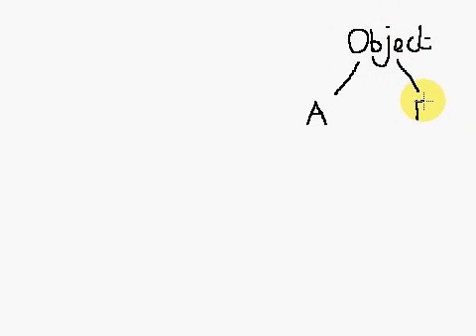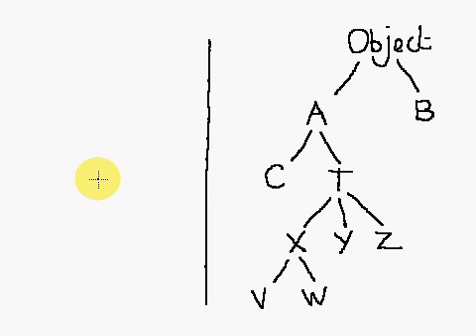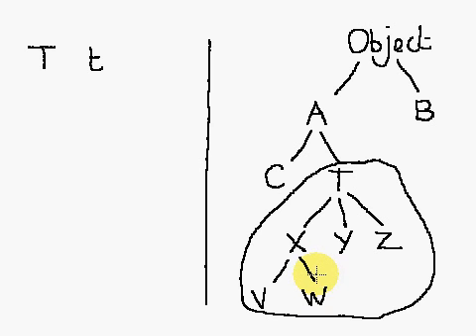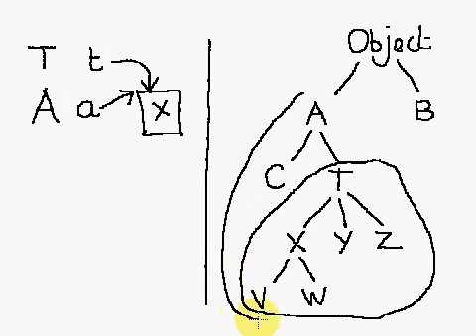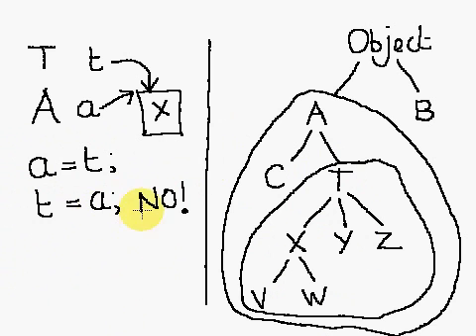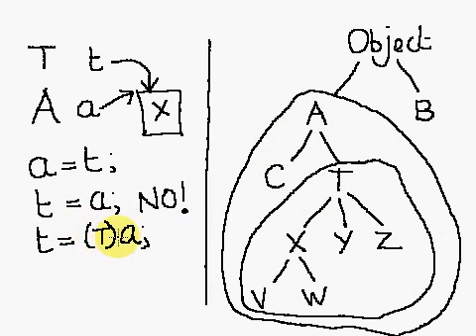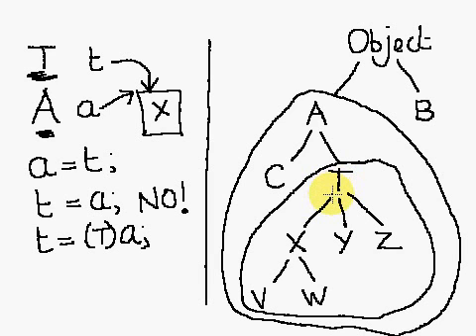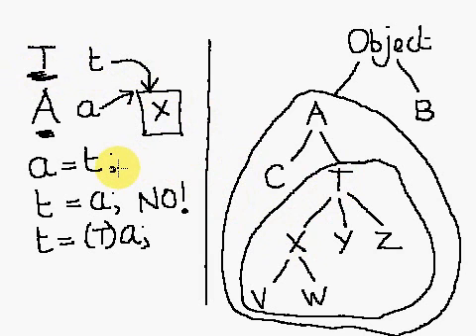Java Tutorial 5.2 Arrays Part 2/15 - assignment for classes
Assignment of variables whose type is a simple class. Slightly more in depth explanation